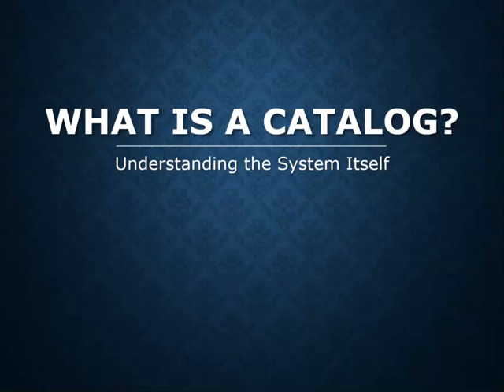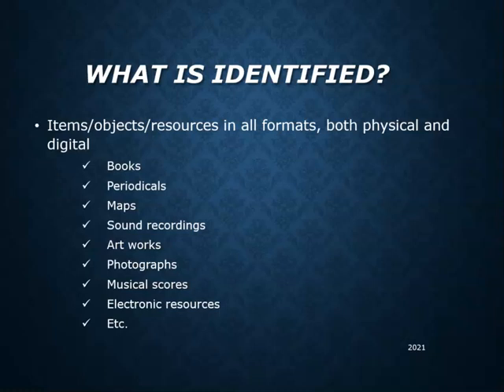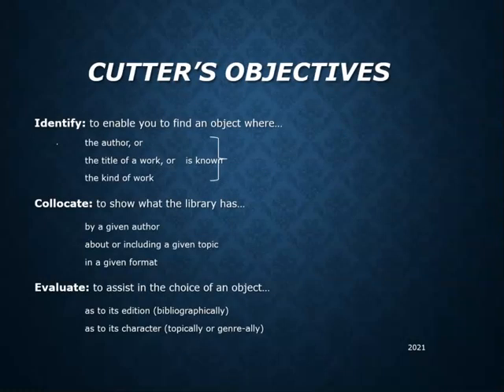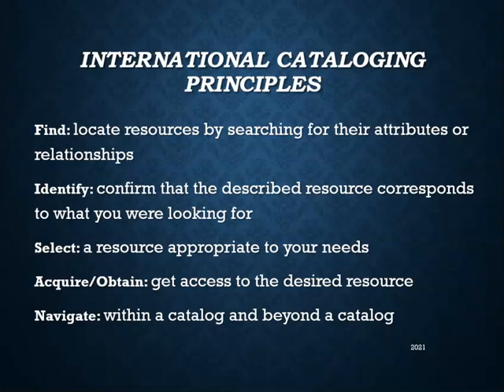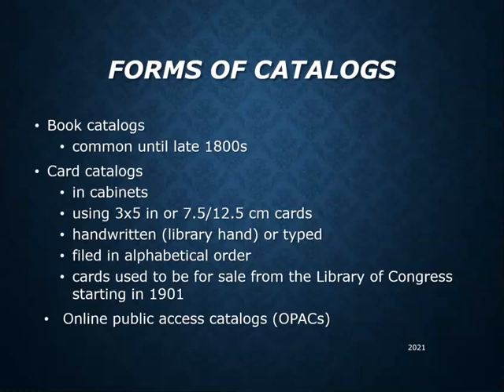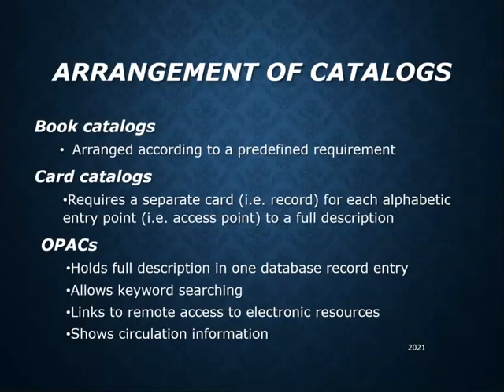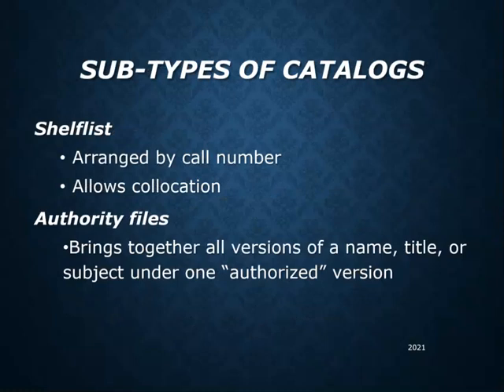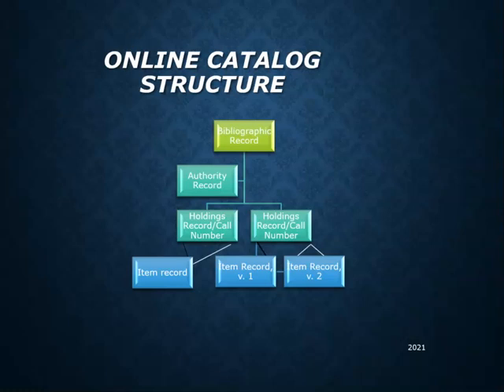Introduction and Overview, Part 6